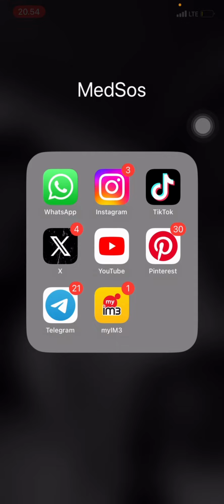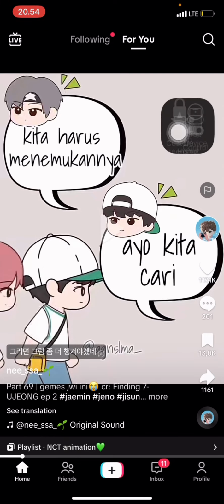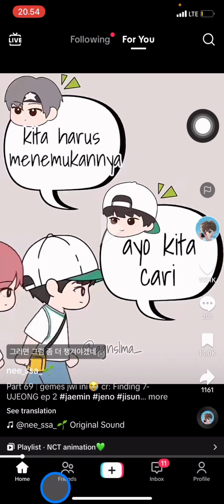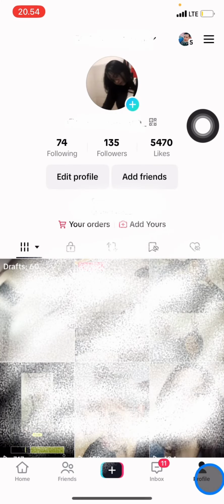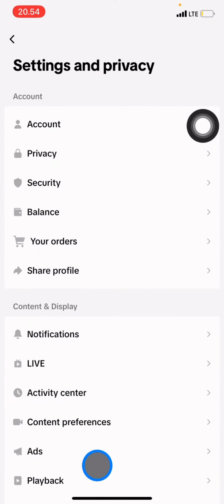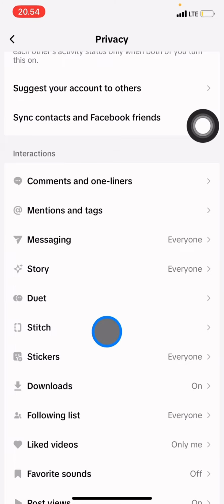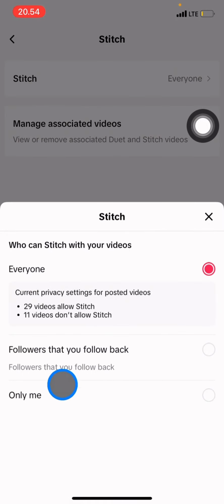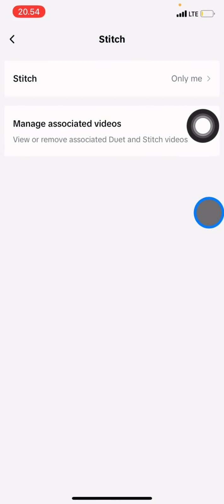How to Non Activate The Stitch Feature on Tiktok? Don't Let Your Content get Stitched!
Tiktok has a stitch features to let people add part of your content into another tiktok account. Stitching mostly use for giving an opinion over the video. We can turn this feature off to avoid a stitching. Here is the way how to turn the stitch off.